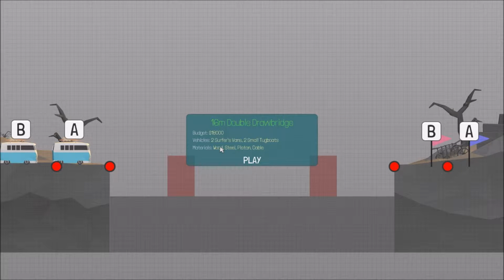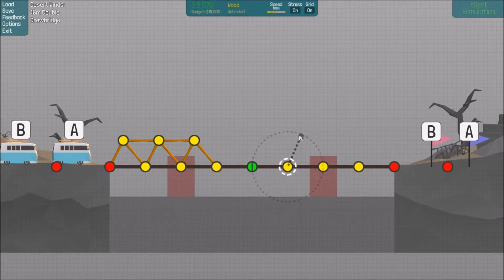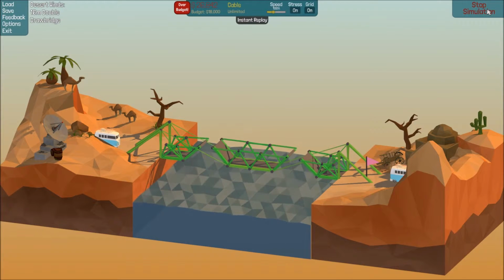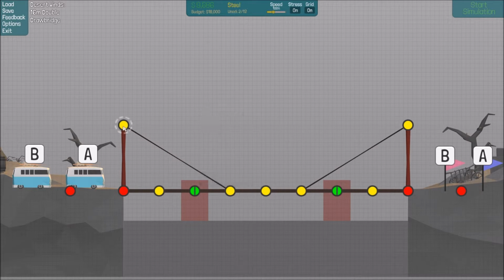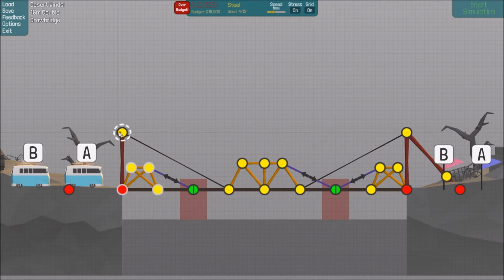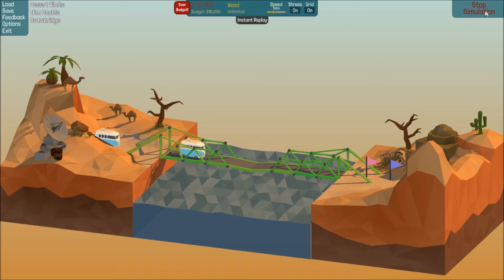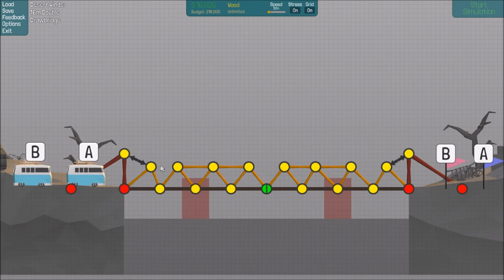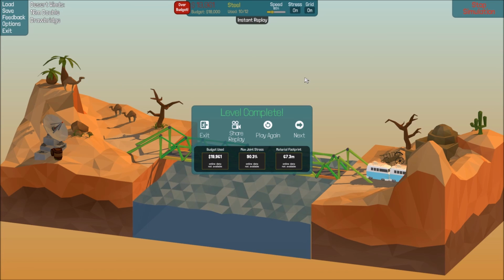Poly Bridge Ep 5 - Desert Winds level 6 - All hail the mighty steel (16m Double DrawBridge)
Its time for another Poly Bridge episode, today we're gonna check out level 6 of the Desert Winds map. This was a pretty difficult level, i think mainly because i tried to do it the hard way at first. Took me some failures to realise that i was maybe trying to be too ambitious and switched over to a simpler method. Hope you guys enjoyed the episode and leave any thought you may have in the comment section below.